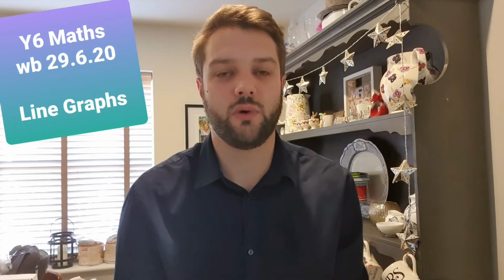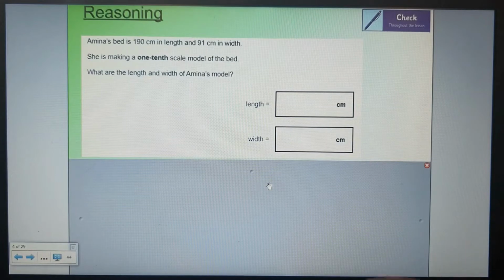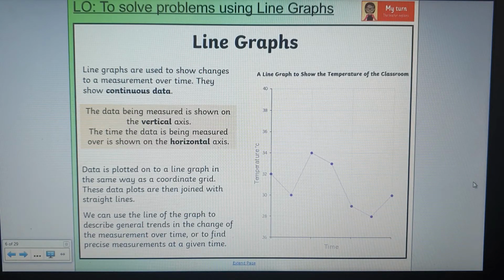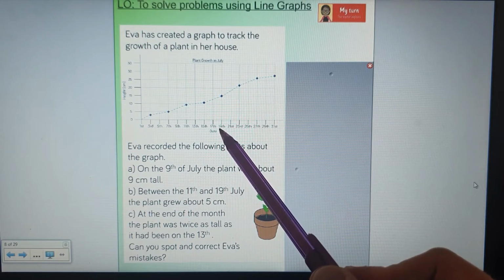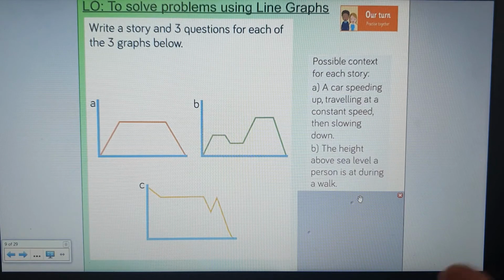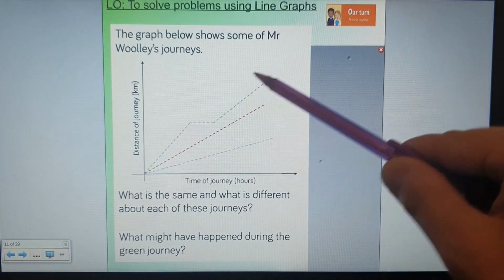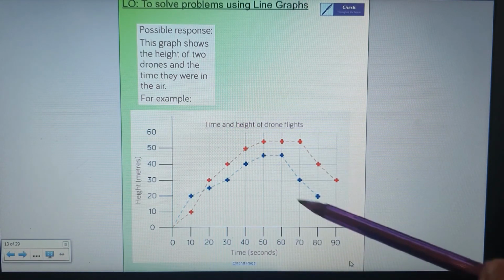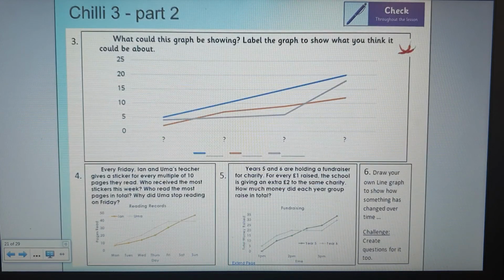Year 6 Maths: Line graphs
Mr Powell leads this week's Maths session on how to solve problems using line graphs.